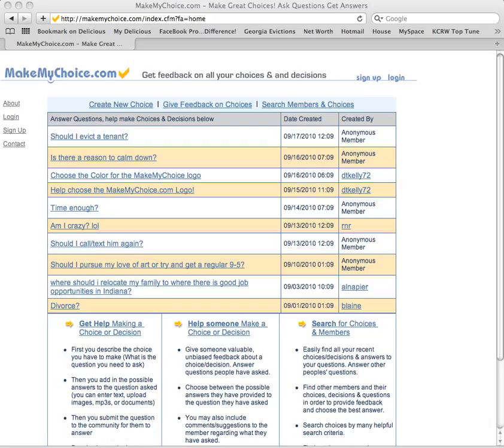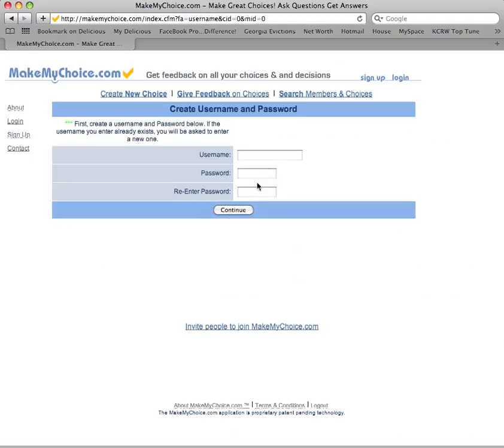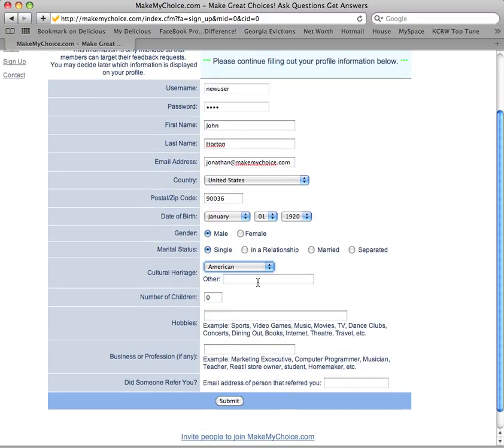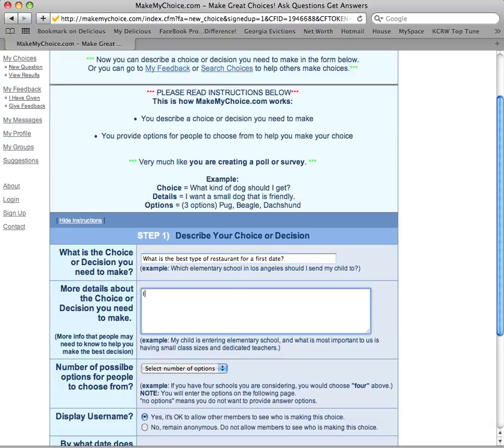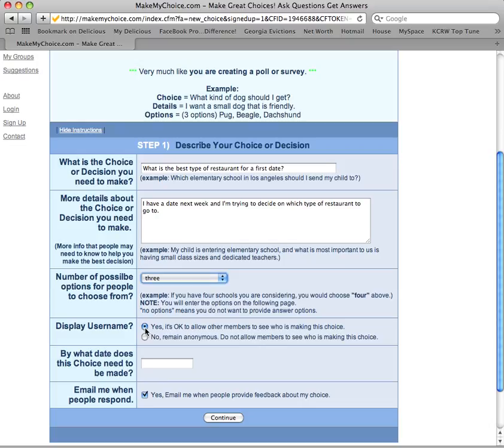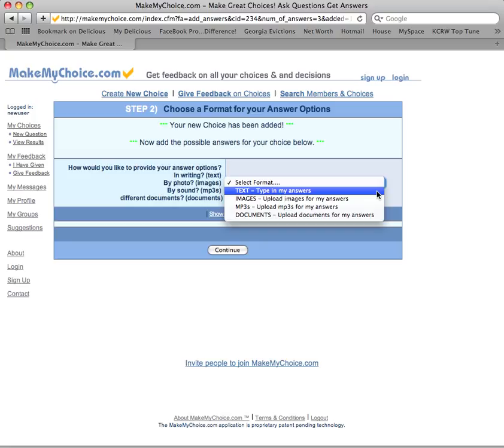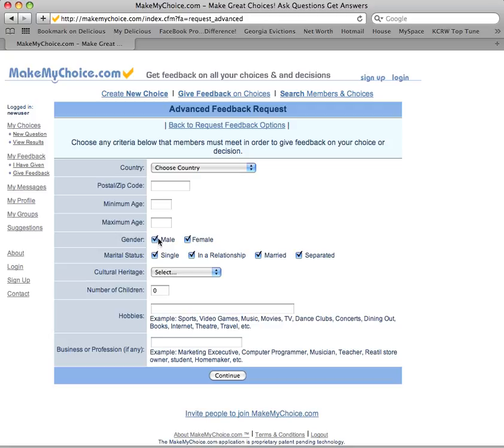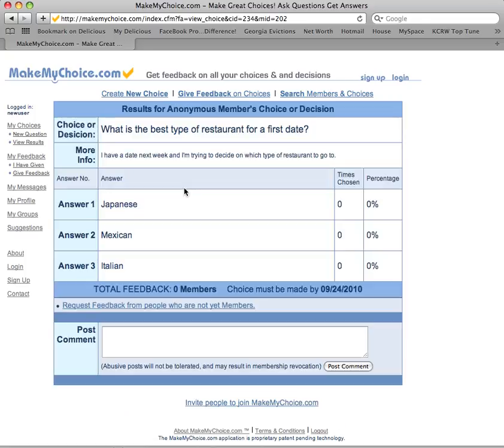How To Use MakeMyChoice.com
MakeMyChoice.com is a social feedback network that allows you to get advice on decisions you have to make..